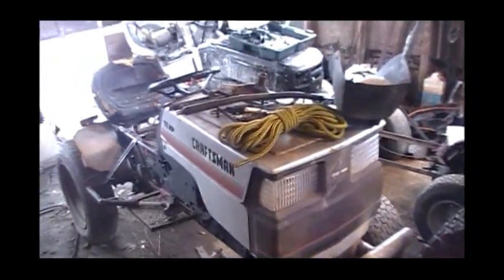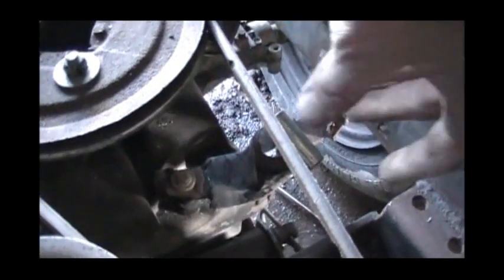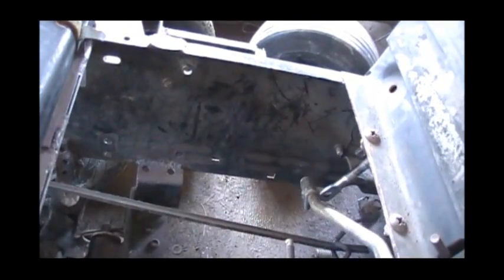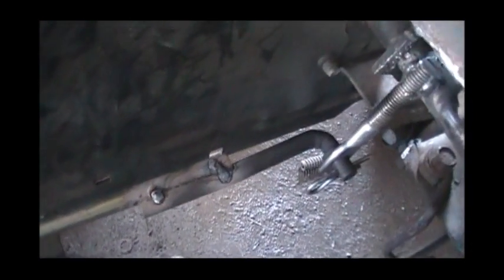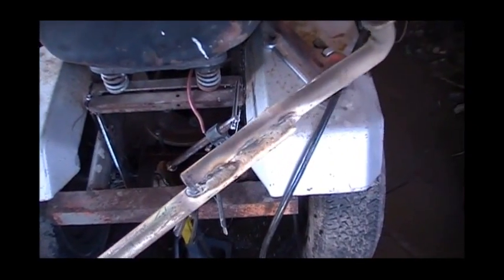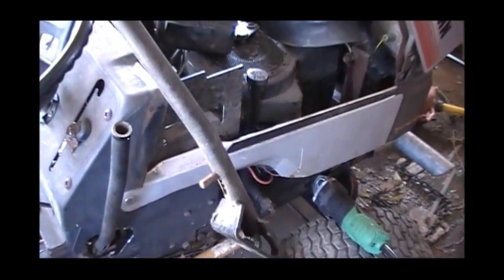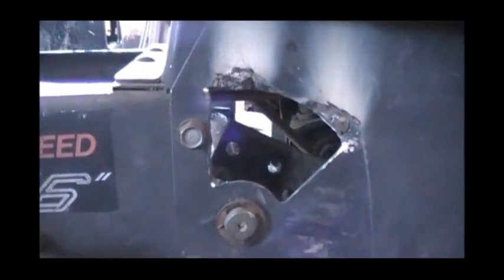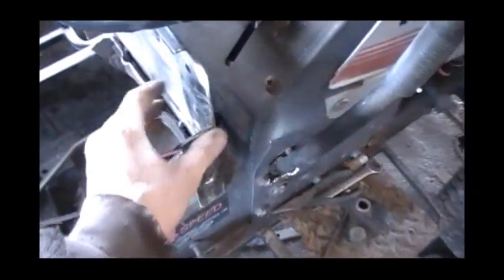How To: Custom Slap-shifter for Racing/Off Road Mower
Build your own custom slap- shifter with a neutral lock! Will work for Racing Lawn Mowers, or Off Road and Mudding tractors! It should be an easily adaptable design to any make/model lawn mower.